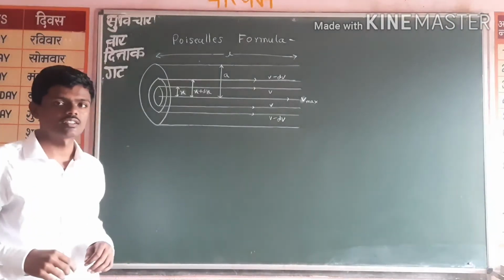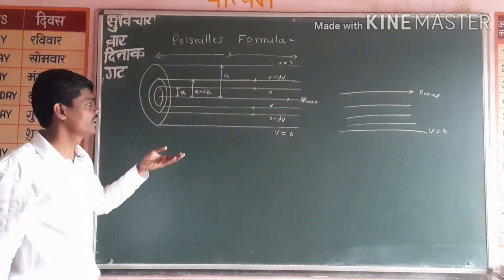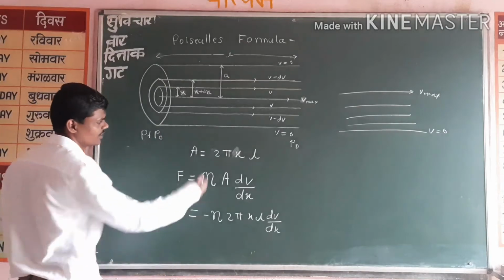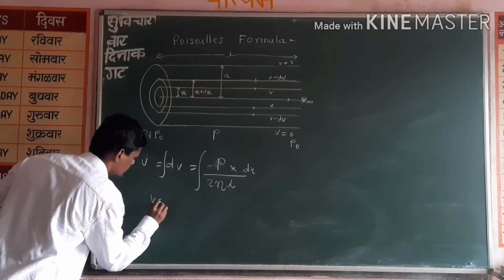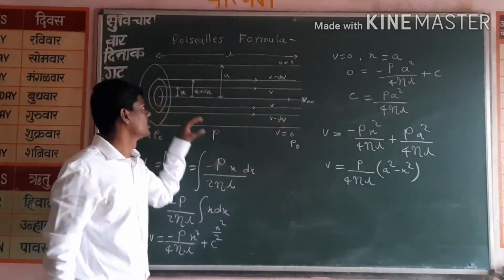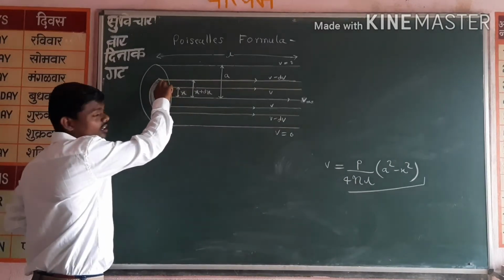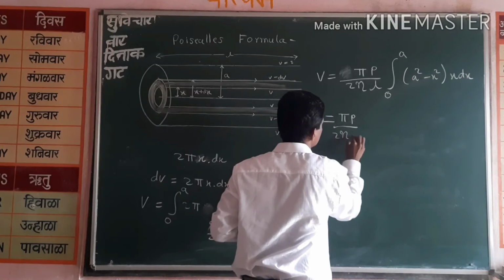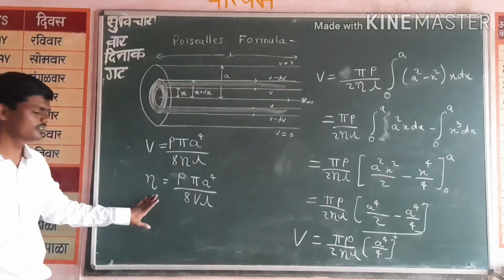Viscosity- lecture 2(Poiseuille's Formula)